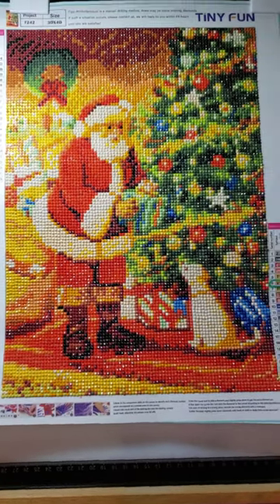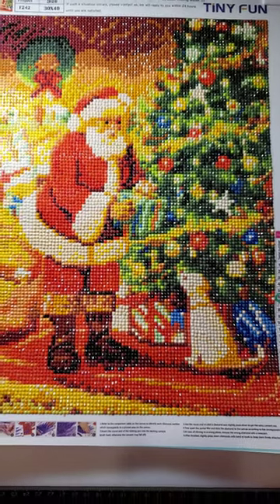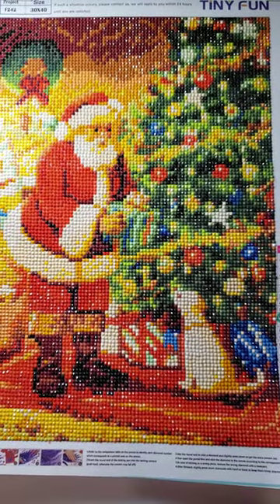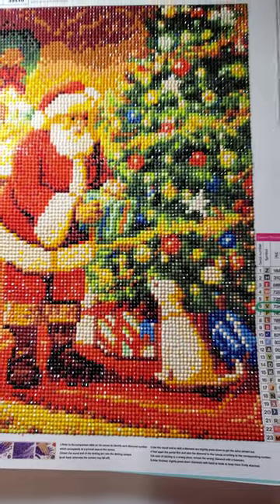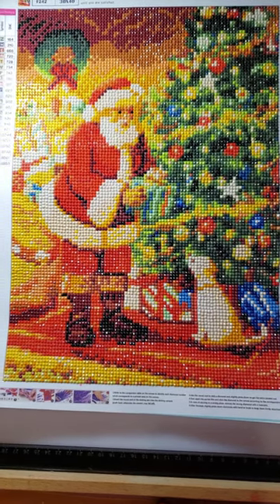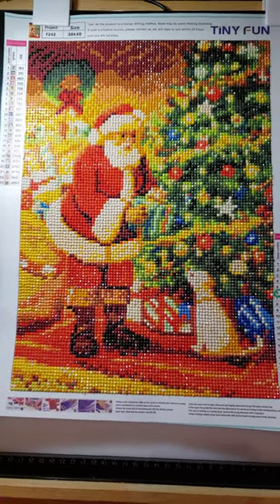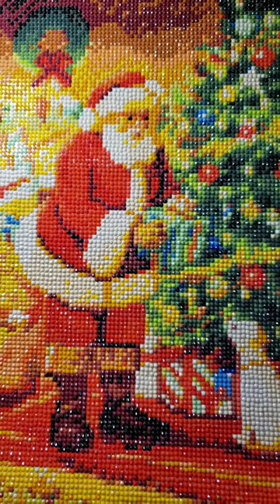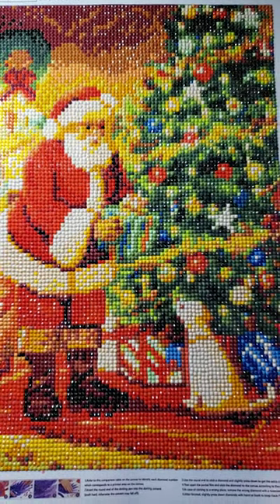#1 of 6 pack! diamond painting 212.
amazon purchase